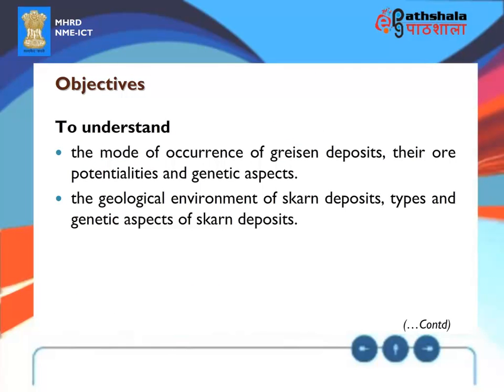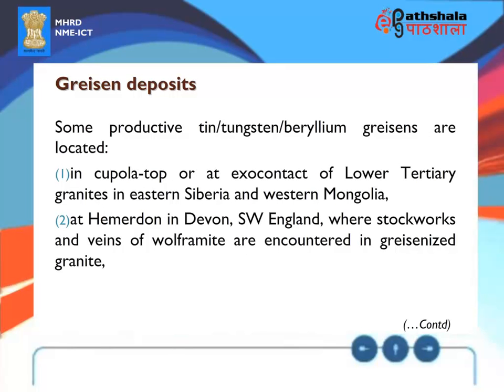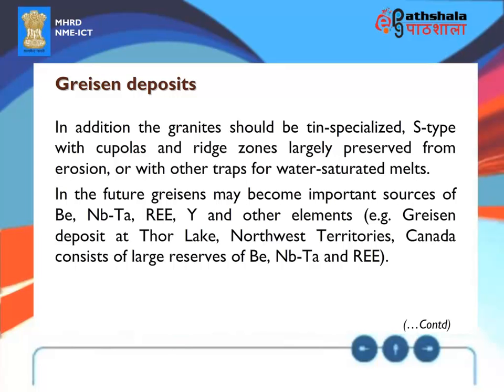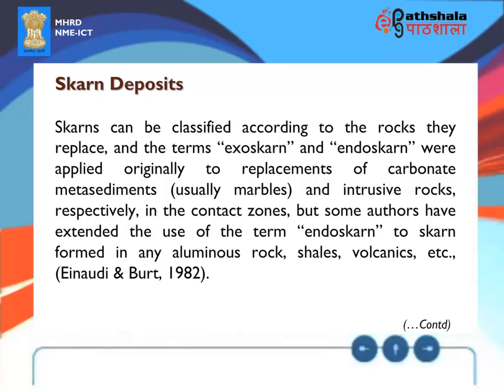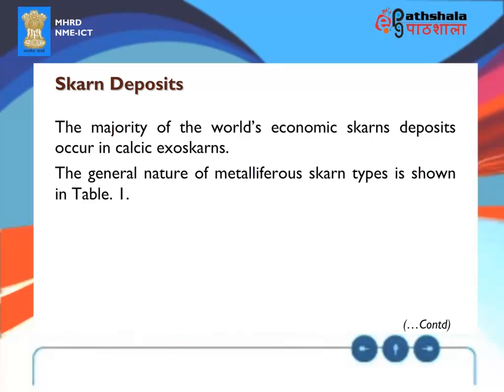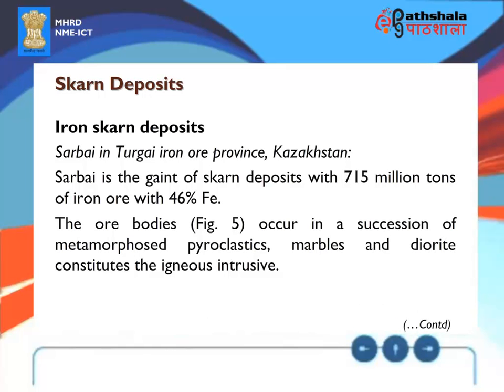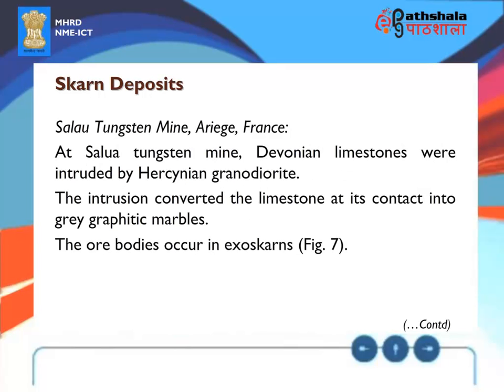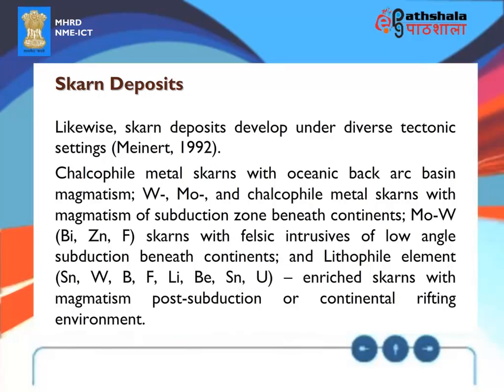Greisen and skarn deposits- part 2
Subject:Geology
Paper:Economic geology & mineral resources of india (GEL-05)